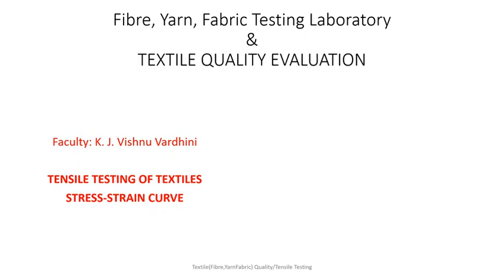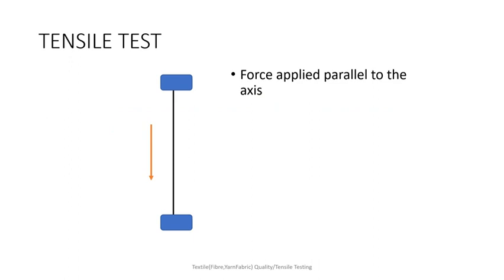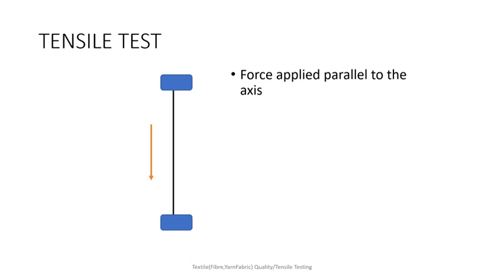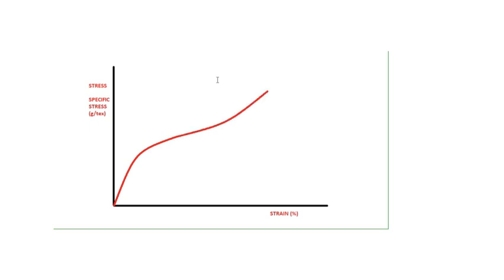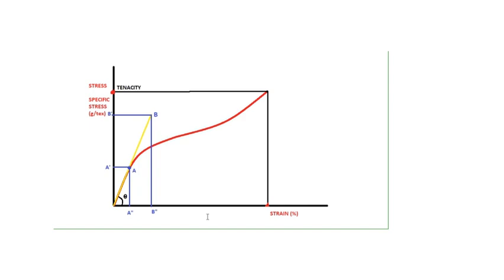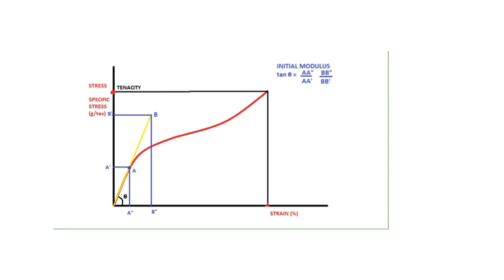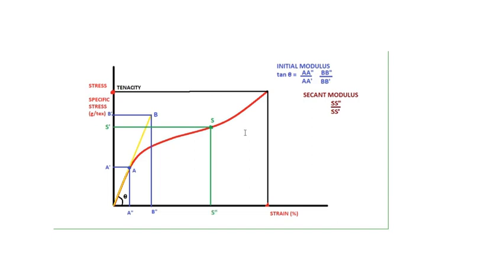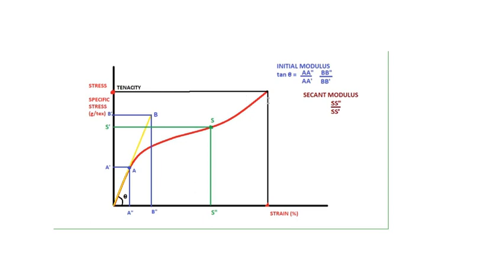TENSILE TESTING TEXTILE 2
STRESS-STRAIN CURVE